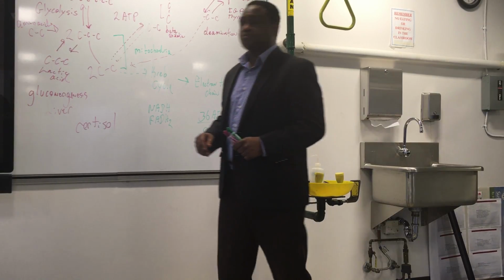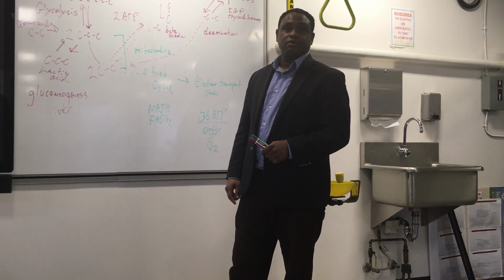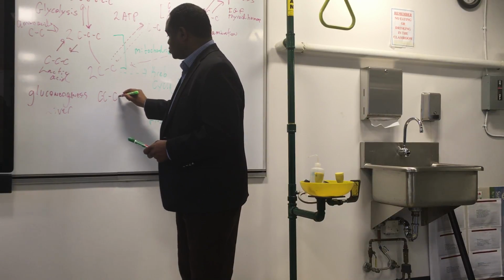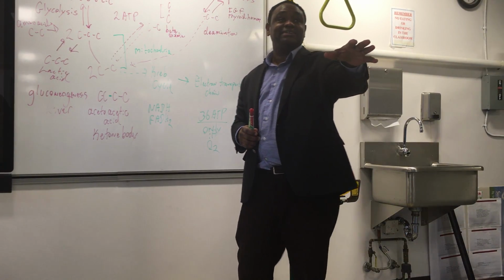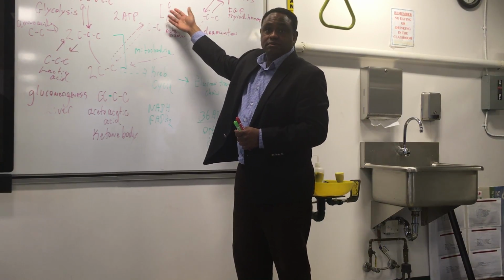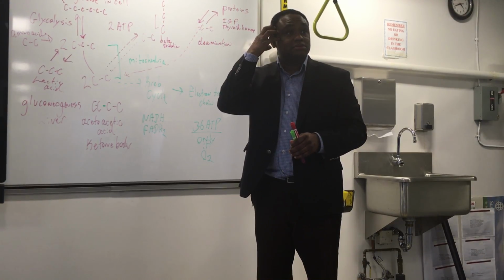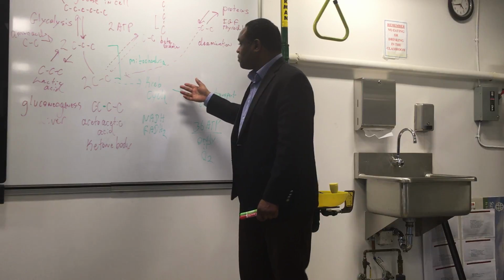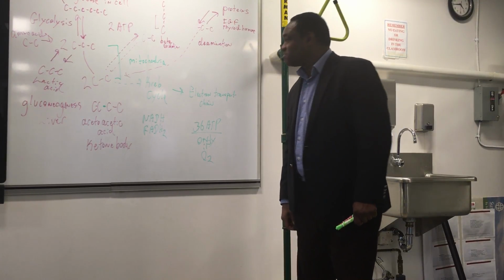A&P II Metabolism Video 4